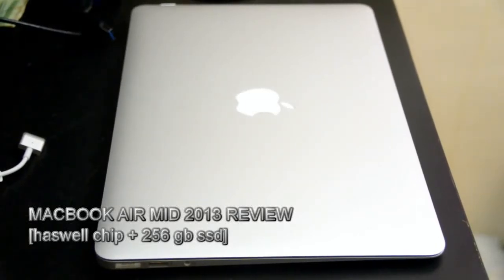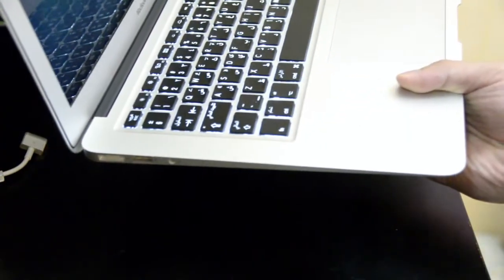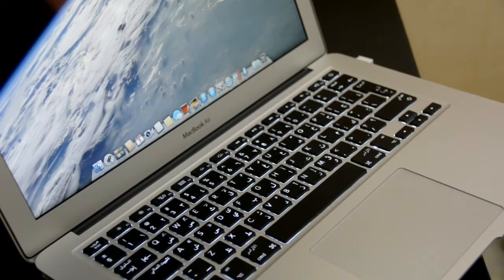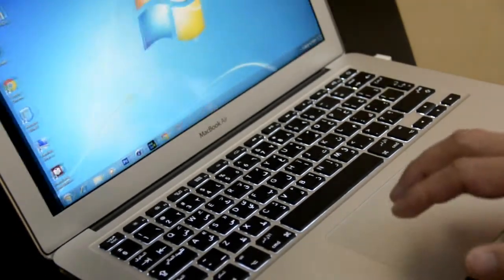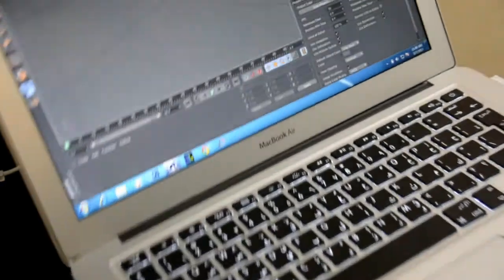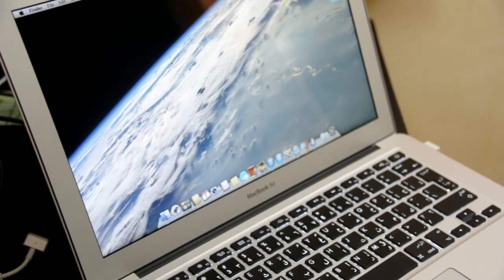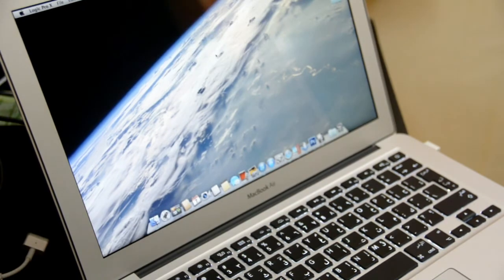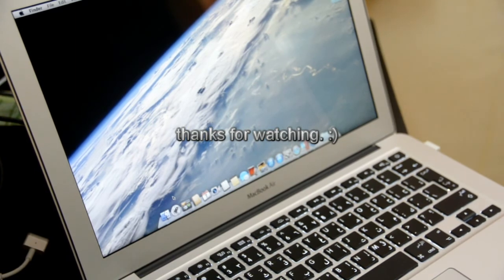Apple Macbook Air Mid 2013 Review [Haswell]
after more than 45 days of use, this is my personal review of the macbook air mid 2013 with haswell chip plus 256 gb ssd and intel hd5000 graphics.